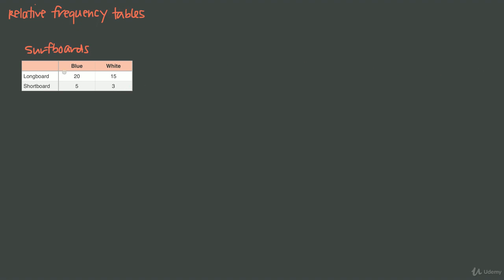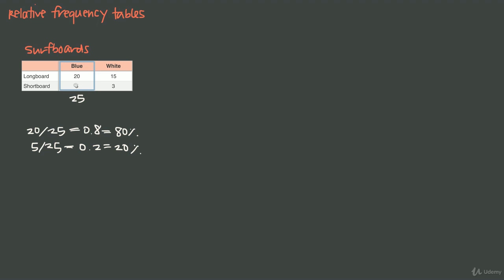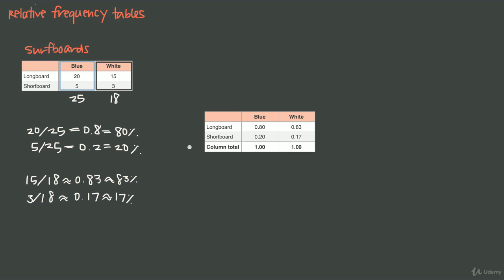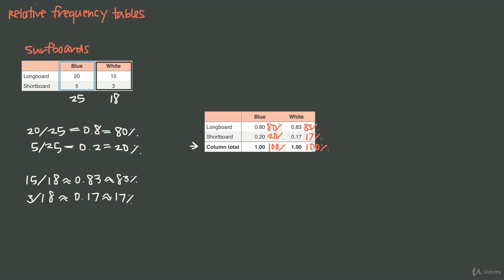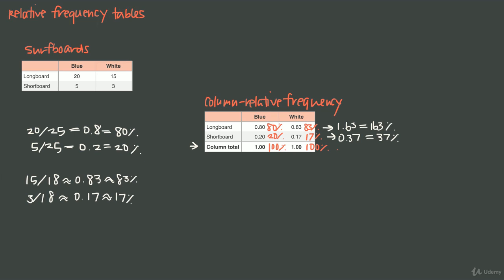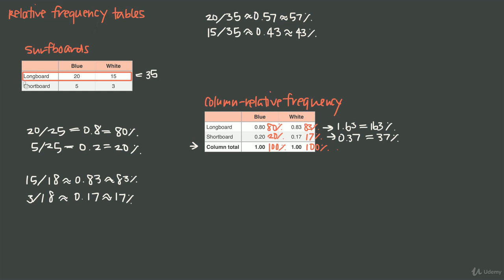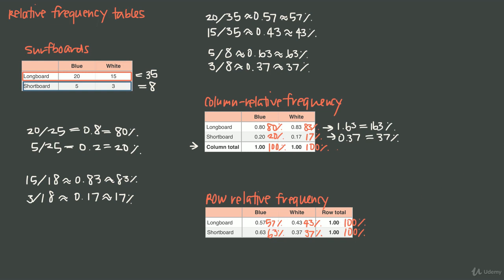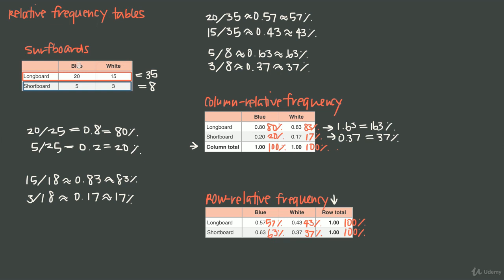Visualizing data : Relative frequency tables